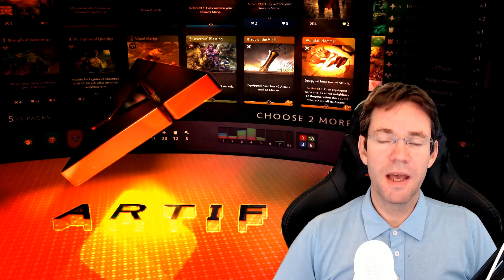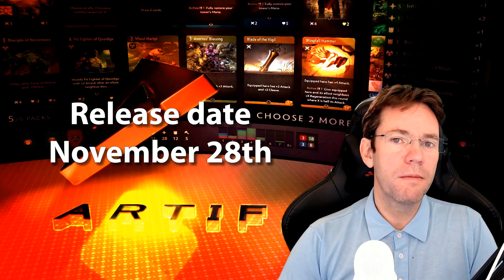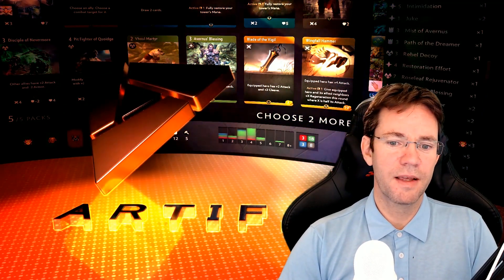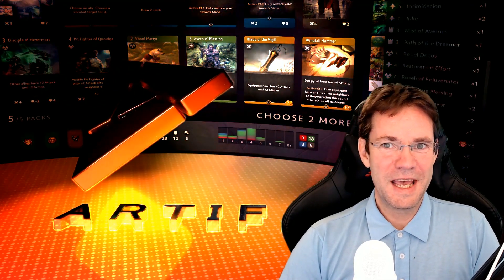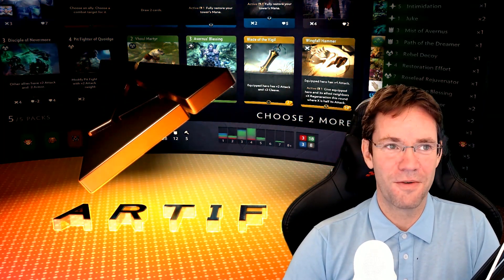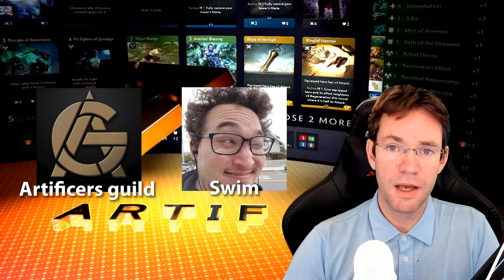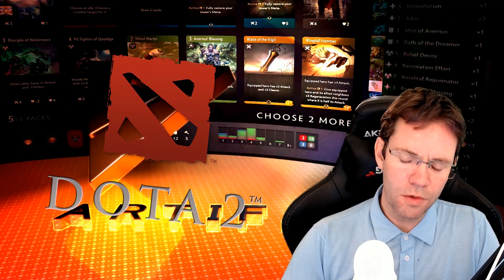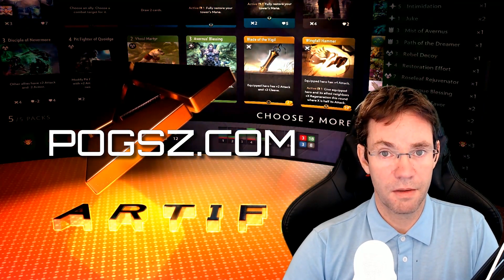Valve Artifact Pogsz announcement. I will cover Artifact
Valve Dota 2 Artifact cardgame.
This is a short video highlighting my plans for Artifact and what you can expect from me.

I recommend watching videos from Swim and Artificers guild to learn more about the game

\\\USEFUL INFO

I am a restream.io partner, certified Periscope producer and TopBuzz premium content creator

Restream.io is a service that allows me to multistream to many places at the same time. If you want to become serious about streaming then you need multi-streaming.